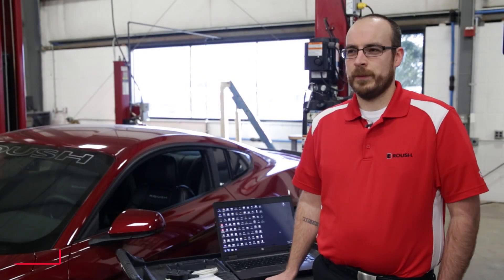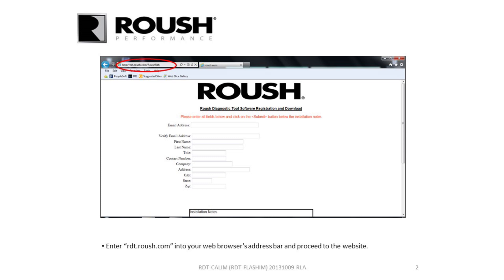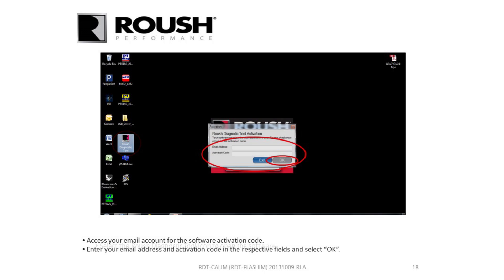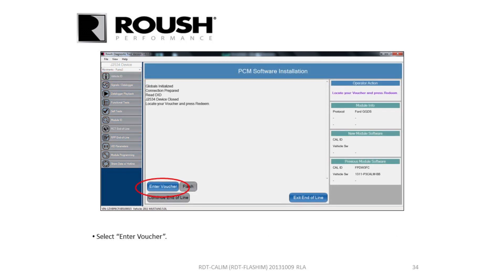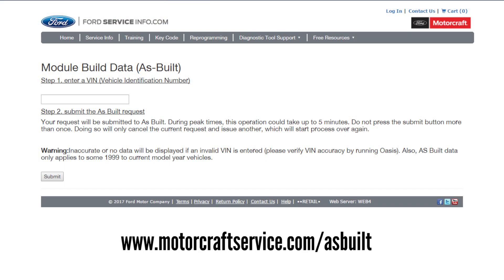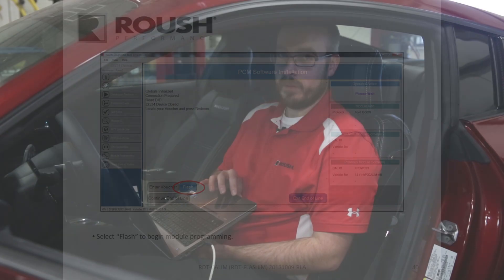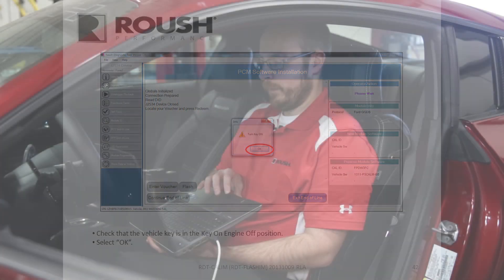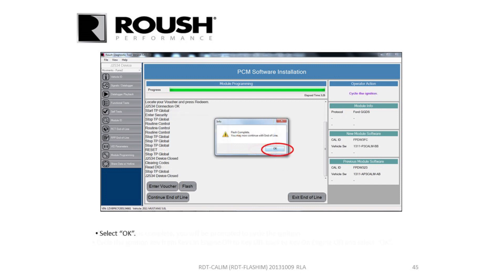2015-17 Mustang Performance Pac OBD Dongle Walkthrough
Powertrain Engineer Andrew Dey gives you a brief walkthrough on the installation of the ROUSH Diagnostic Software (RDT) to flash your vehicle using our new OBDII dongle. This dongle will allow you to skip the dealership and upload calibrations included in our Performance Pacs and Supercharger kits!